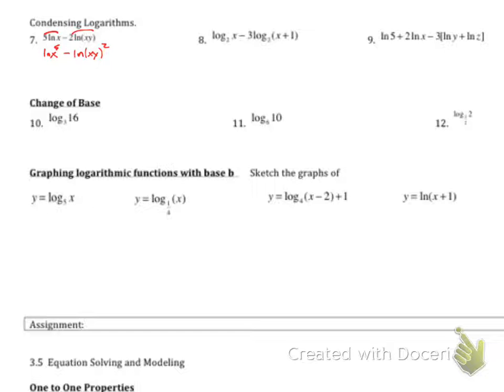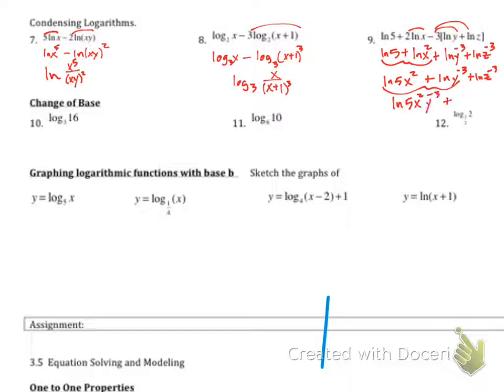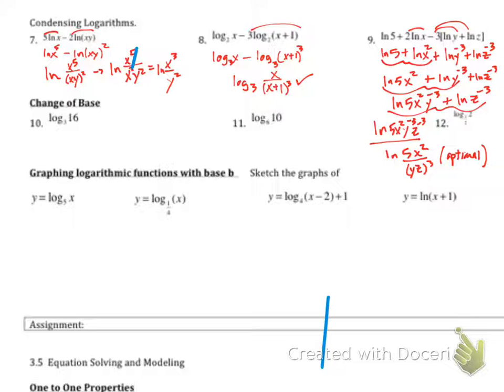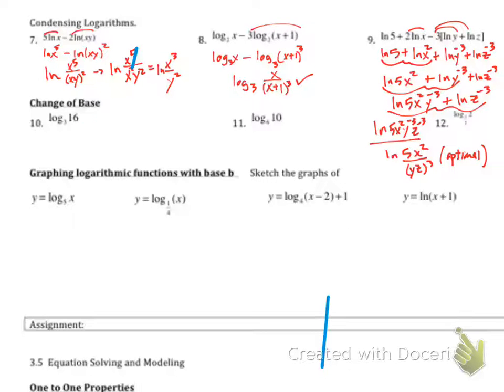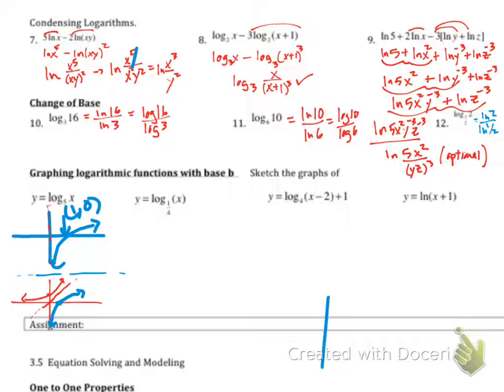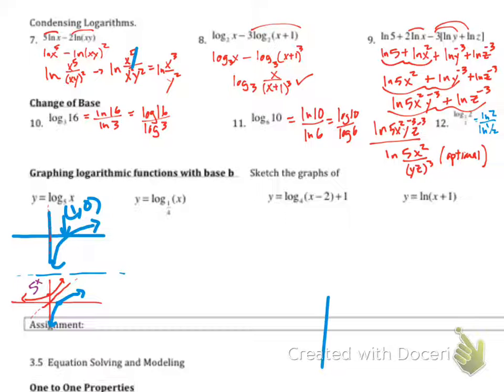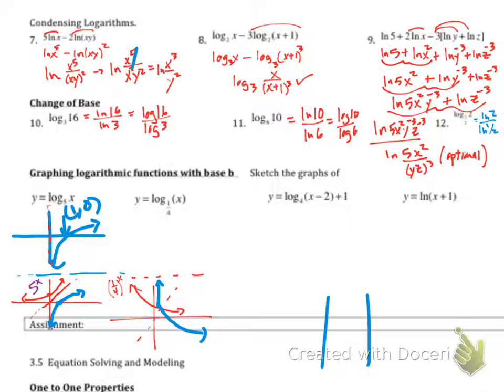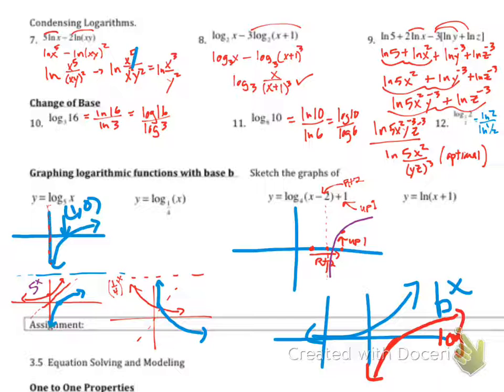Notes 3.4 #7 to end & log rules and graphing